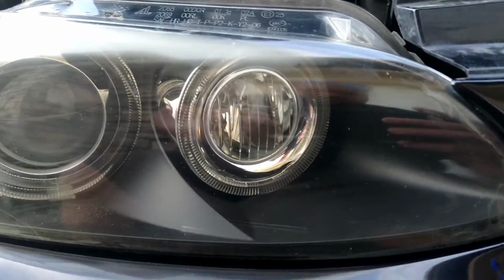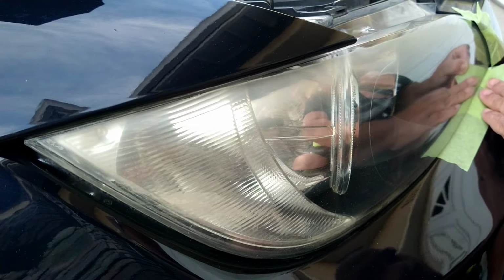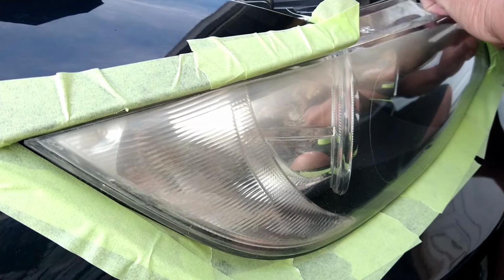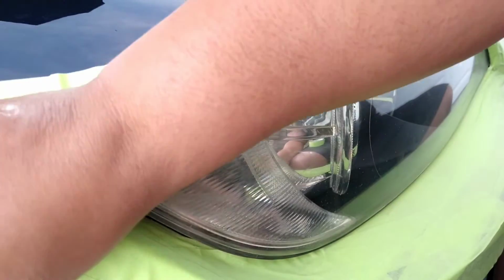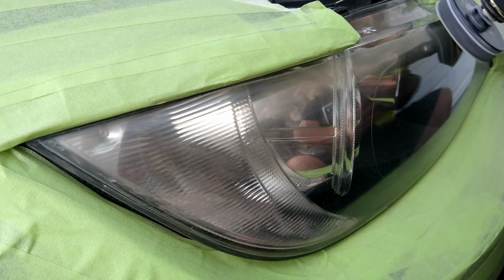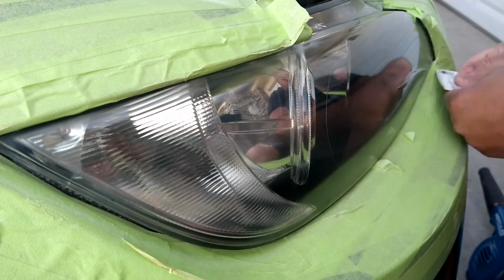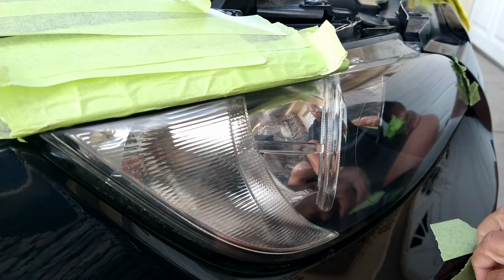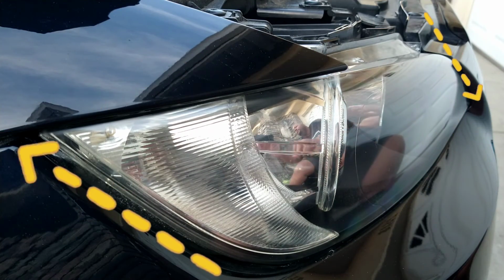Taping off headlights for protection is a must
In this video you will be viewing the proper way to tape off headlights like a pro to protect your vehicle during headlight restoration... also a fast forward of a headlight restoration on this light. (2010 BMW 3 SERIES)

 I've done "OVER A THOUSAND HEADLIGHTS"  and growing, more and more every day.And have tried DOZENS of different ways and combinations of products.. find out what I've  discovered to be the best: products , techniques, and ideologies of headlight restoration and learn about headlights also check out my results and and see that I am correct...(the clearest headlights done right)

⭐PRODUCTS AND TOOLS used in video ⭐

💨🦾NEW BLOWER

📦 air duster protective case-

🔋 AC Delco 12 volt polisher extra batteries

🔫 Ryobi 18 volt drill

🟢 3M performance automotive finish tape-

➖perfect glass cleaner(new)

🚨 3M hard lens plastic polish

🧐chemical guys headlight restore and protect

🟡 3inch yellow handstanding attachment

💨 electric computer duster -

🧻 Kirkland premium microfiber towel

☣️ 3M pink cartridge for dust and vapor

➖3M black cartridge for strong vapor

🐘 3M p3000 trizact pad/disc

🍊 3M 3 in orange finesse it pad

🎆 meguiars spray UV headlight coating-

🧯 spray bottles

🌬️ Ryobi 18v  fan (air dry sealant)-

🍩tape off extra protection
Note: Although I am a headlight restoration expert
and do headlights for a living, I also provide other restoration and detailing services (outside of the vehicle) such as: scratch removal, paint chip fix, minor painting, black trim restoration, water spot removal on Glass and paint, paint correction, paint restoration, oxidation removal, polish buff and wax, ceramic coat, engine bay cleaning and detailing, and much more.
certified professional.
here is a list of some of my favorite supplies & tools I use on a constant basis and have in my work vehicle at the moment.
⬇️DIRECTLY LINKED AMAZON PURCHASE⬇️
meguiar's ultimate compound-

McGuire swirl- remover

Maguire's ultimate Paste wax carnauba plus-

McGuire's liquid ceramic hybrid wax-

3M rubbing- compound

3M scratch remover

P&Sbreak buster

Aleapow cordless car polisher.(big boy)

spta 3-in cordless polisher (headlights)